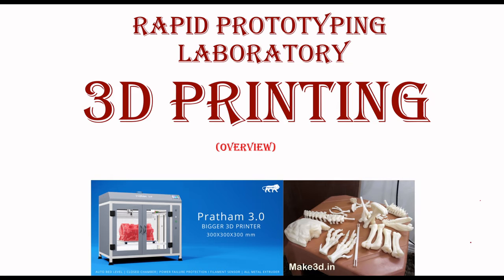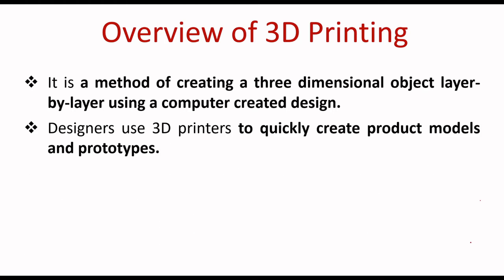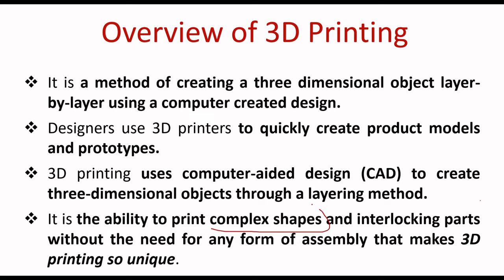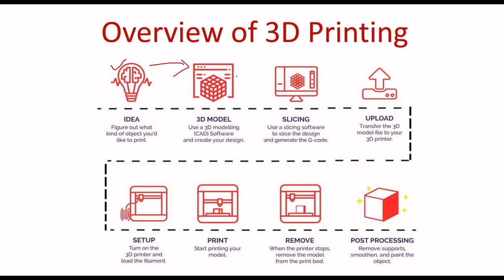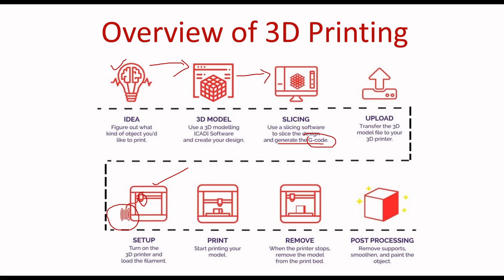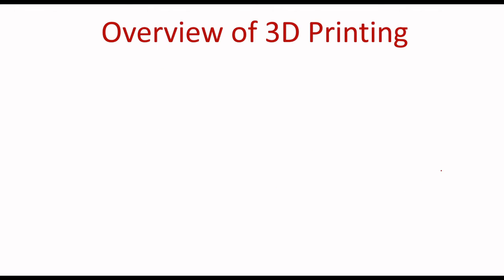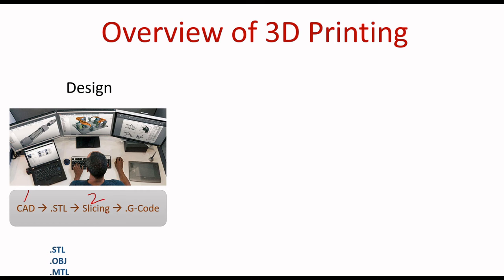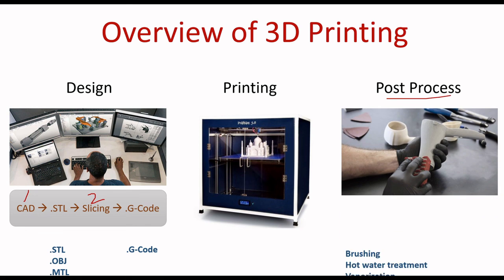3D Printing 3D Printing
The overview of 3D printing is explained.